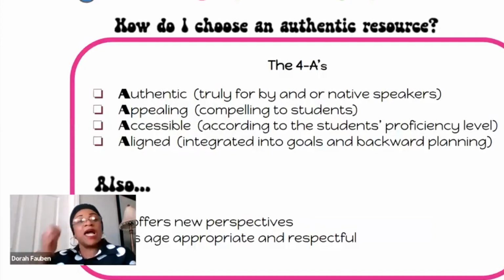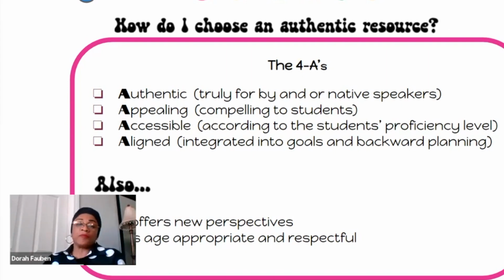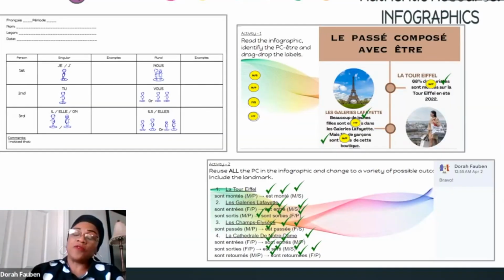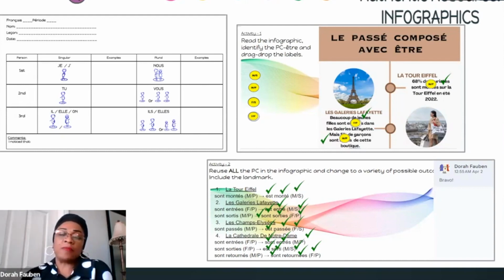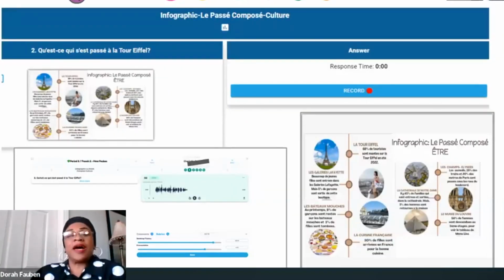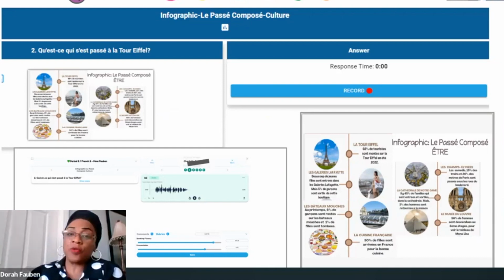Authentic Resources + Extempore: Videos, Infographics, and more | 2023 PD Highlights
We often hear about authentic resources in the language classroom, but it can difficult to get started. Learn some ideas about using authentic resources and how to engage your students with them on Extempore from Dorah Fauben's 2023 PD session.

This highlight reel is a shortened version of a workshop from our 2023 PD Extravaganza. For the full session, see here ➡️

0:00 Intro / get hyped
0:25 Why use authentic resources?
2:55 Authentic resources and Extempore: Poetry
4:19 Videos
6:28 Infographics